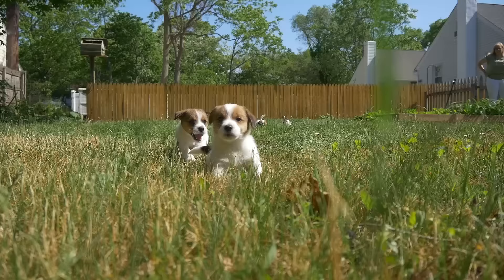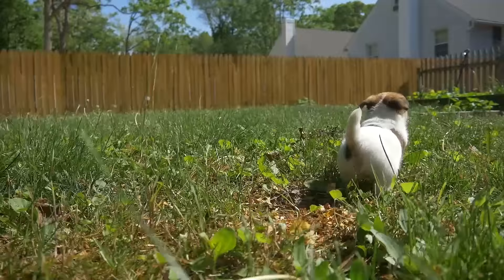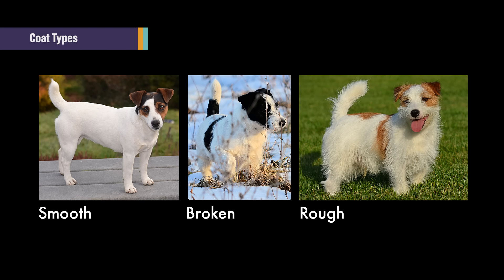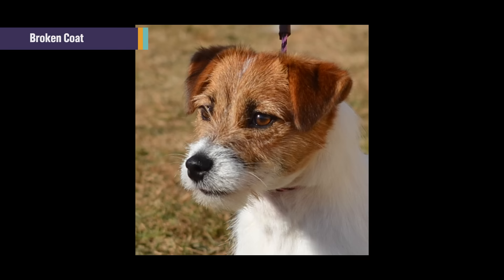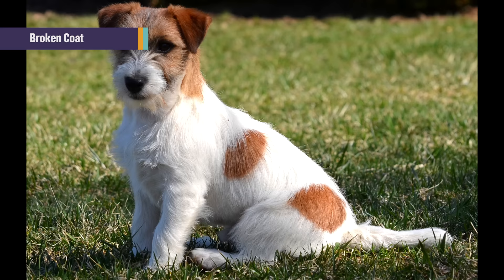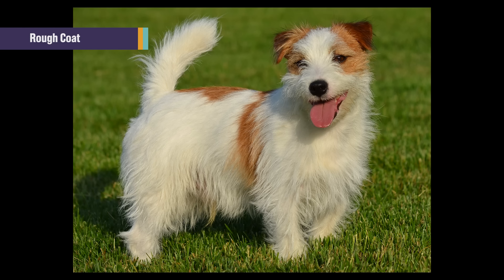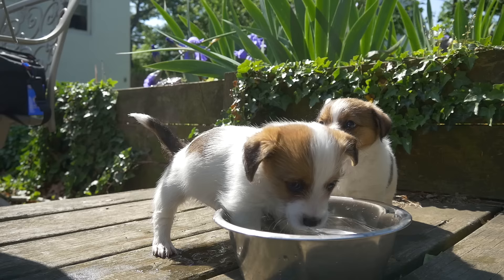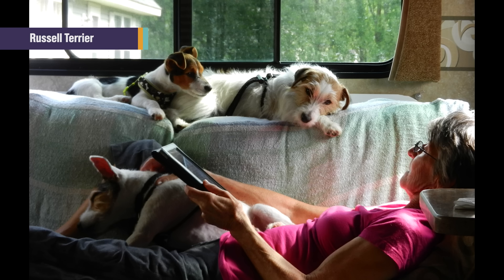Meet the Russell Terrier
Patti Bradford of Meadowbrook Russell Terriers talks about the history, appearance and personality of the Russell Terrier.